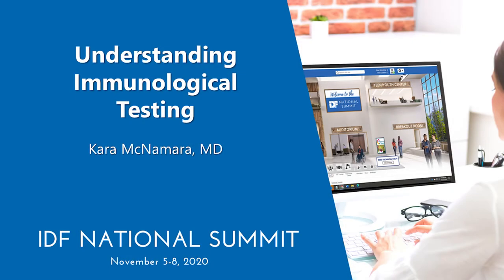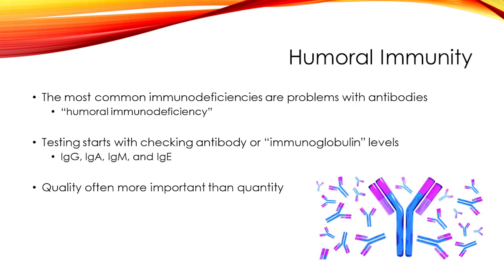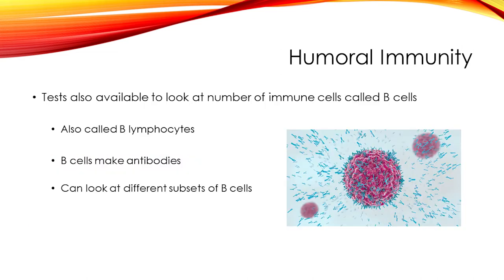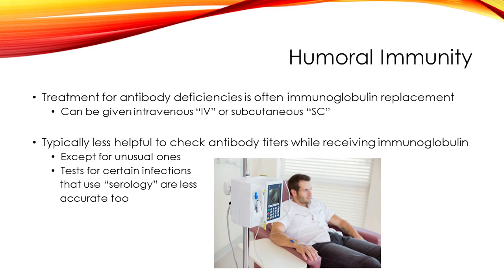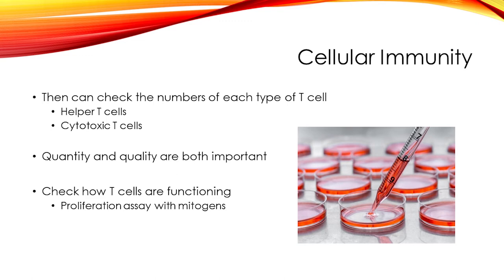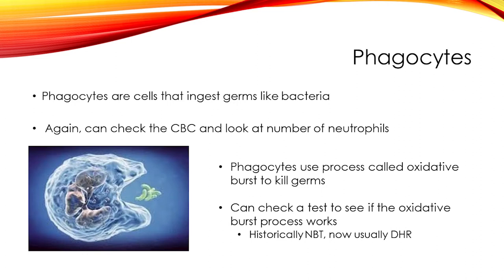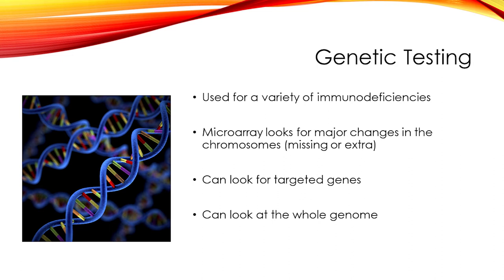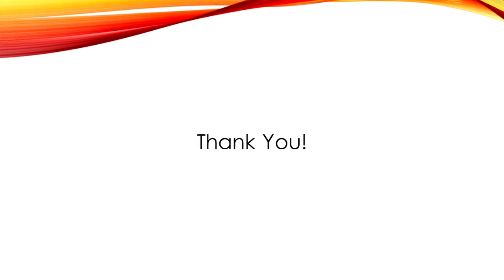Understanding Immunological Testing: What Do My Lab Tests Mean?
IDF's National Summit session, "Understanding Immunological Testing: What Do My Lab Tests Mean?" was presented by Kara McNamara, MD on November 7, 2020.